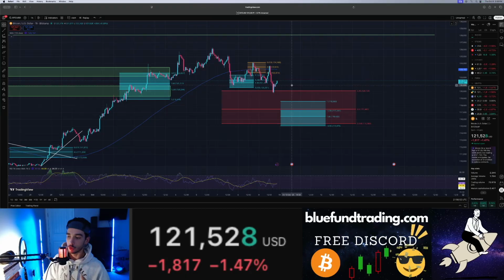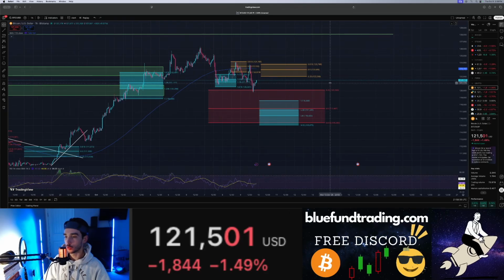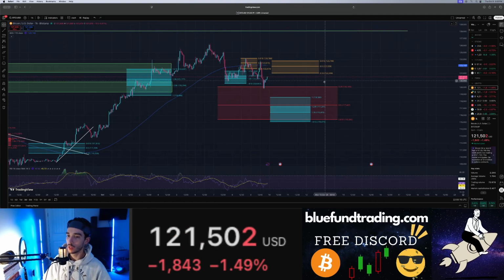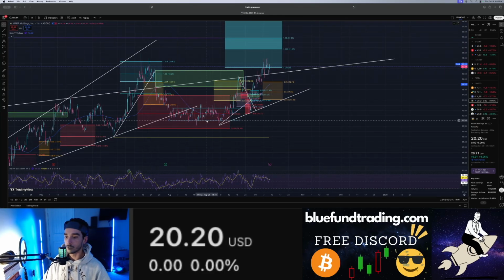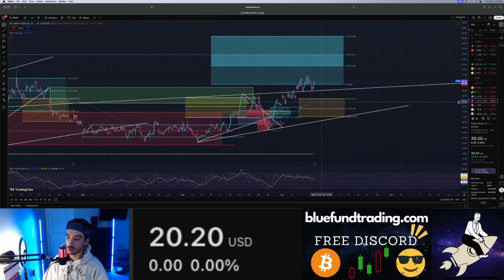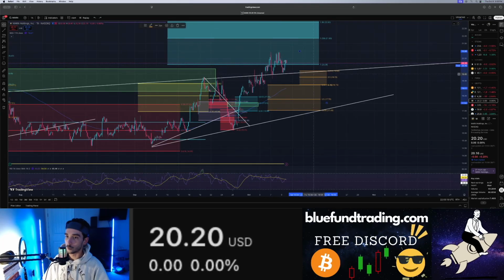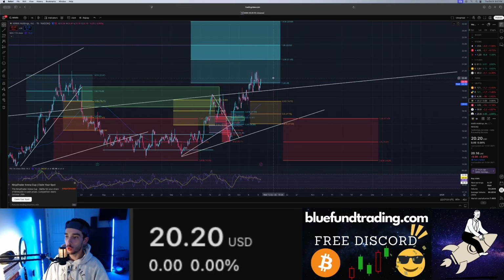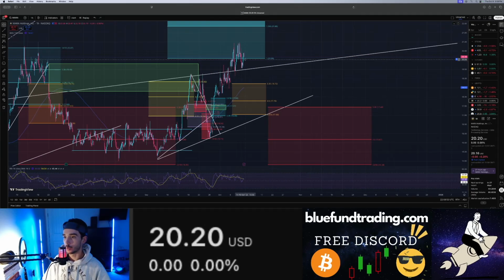MARA Stock and BITCOIN: Focusing On Support Zone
All donations are appreciated and will be used to better improve the channel.
BTC ► bc1qawjg54qppx2at8el7h4s43dyalcf5hqh5pwhlq
Join Blue Fund Community Discord Server and get:
► Trade alerts